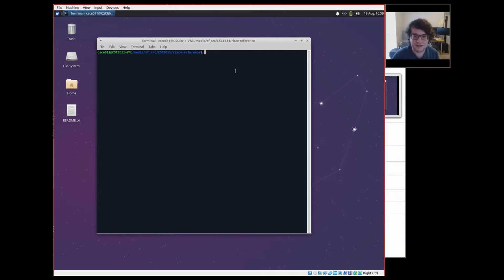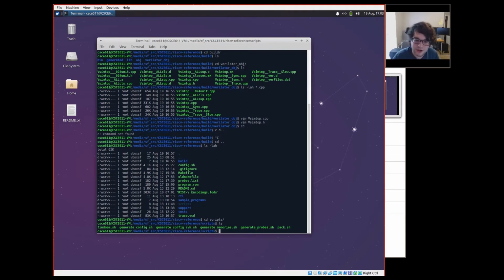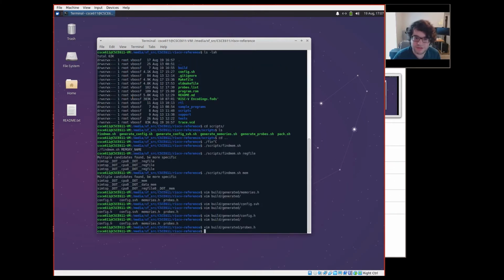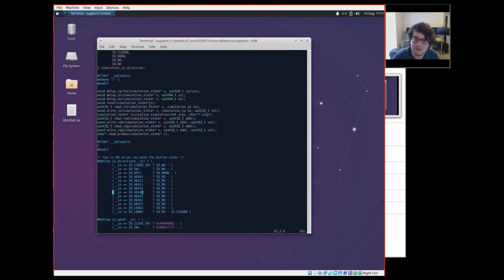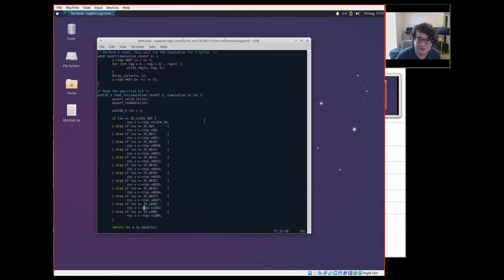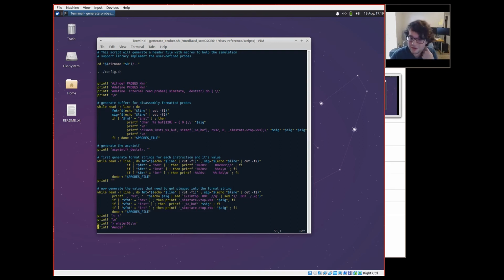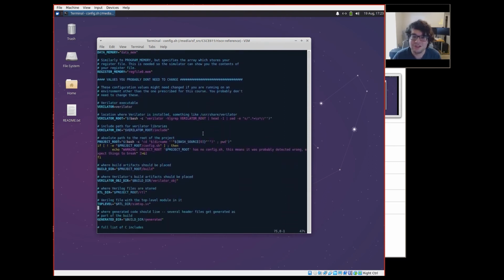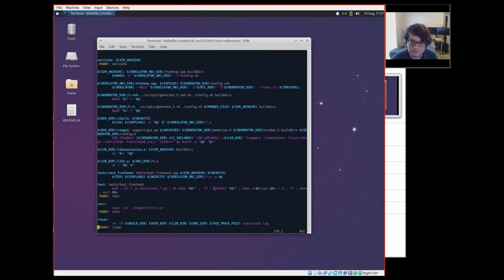CSCE 611 Fall 2020: Architecture of the Virtual DE2-115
This video describes the internal architecture of the Virtual DE2-115, which will enable you to take advantage of its full capabilities when testing your CPU design.